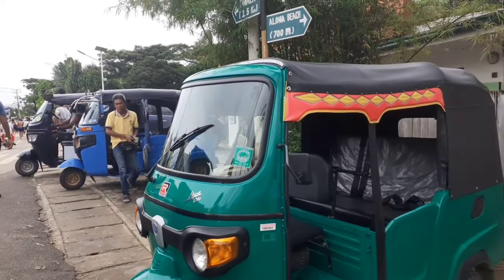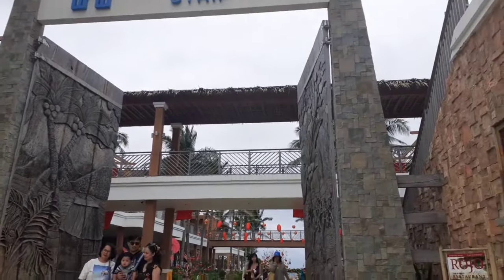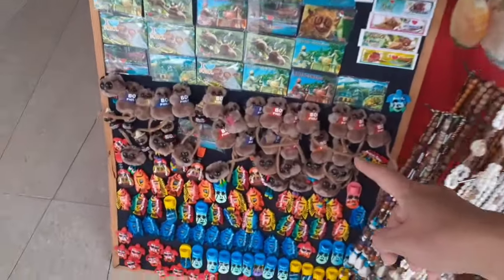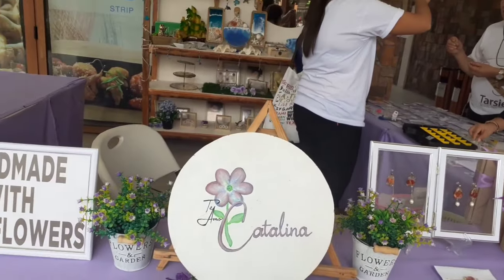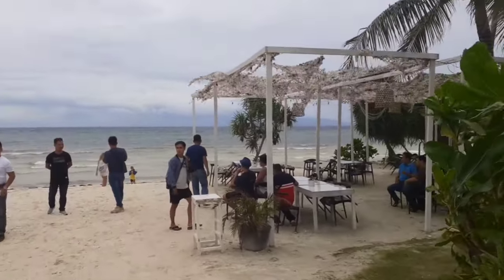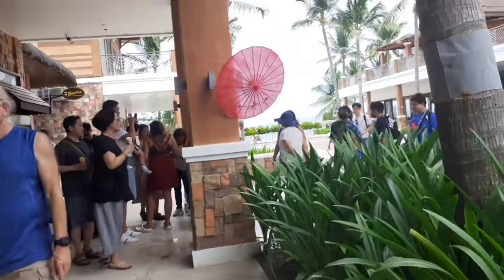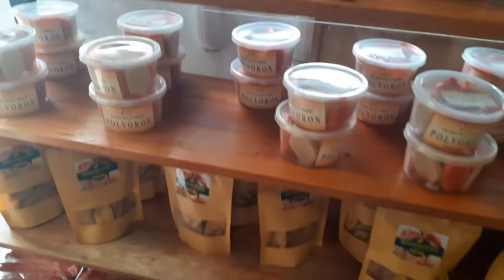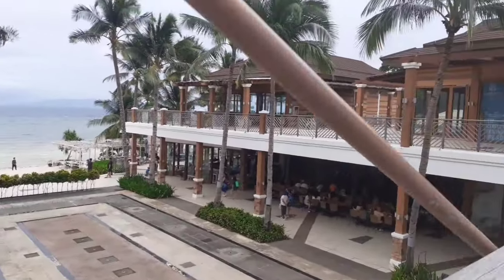WHAT'S IN MOADTO STRIP MALL? | PANGLAO, BOHOL | PHILIPPINES VLOG 2023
Moadto strip is a new addition in panglao bohol. It's a relaxing open air mall  in front of the longest shoreline in Doljo, Panglao, Bohol. With 2 -level retail shops, resturants,and cafes.